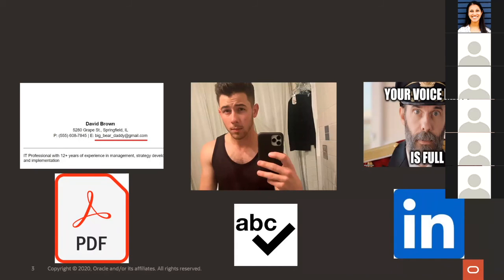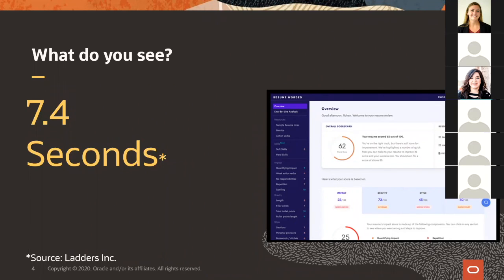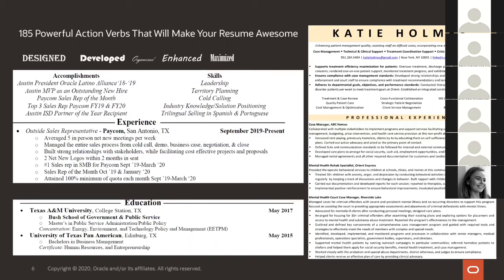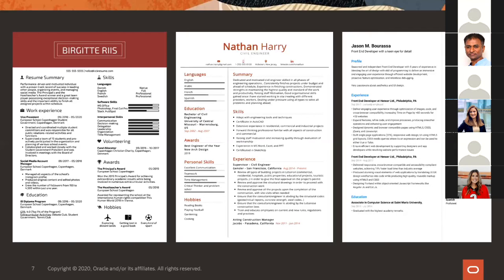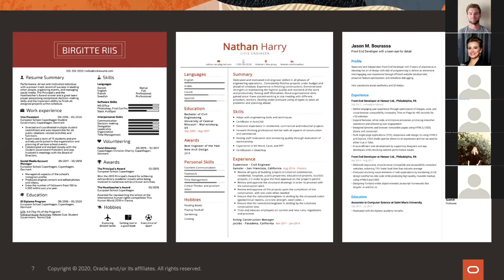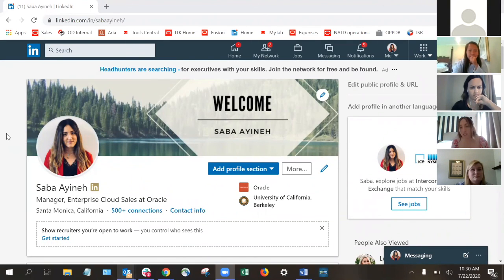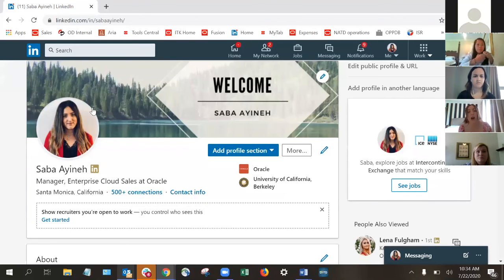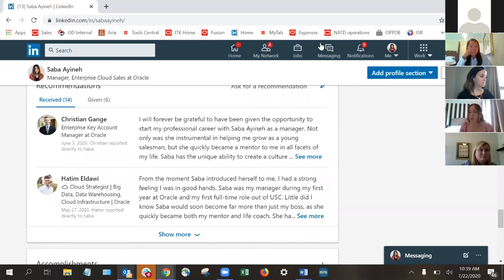Career Center Takeover with Oracle | Resume and LinkedIn Tips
In need of a virtual career or styling appoint OR interested in volunteering yourself?